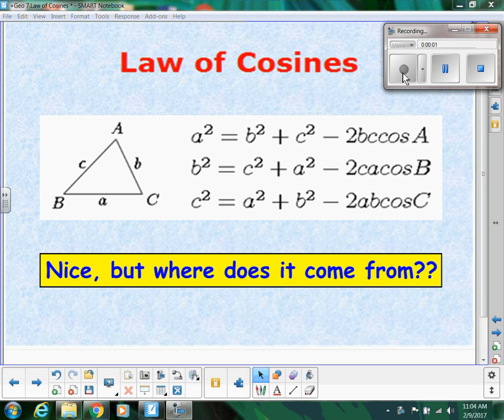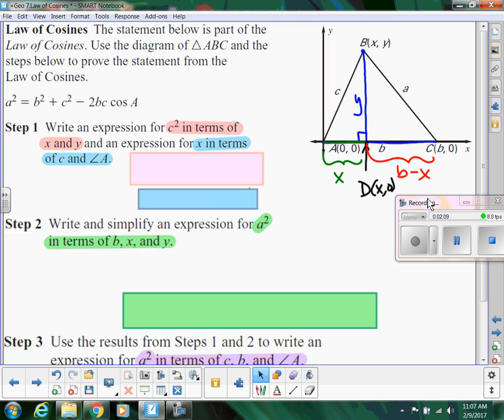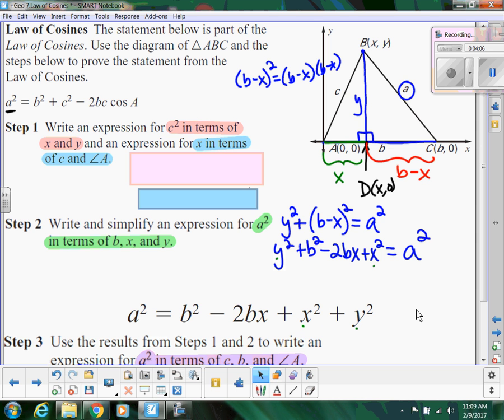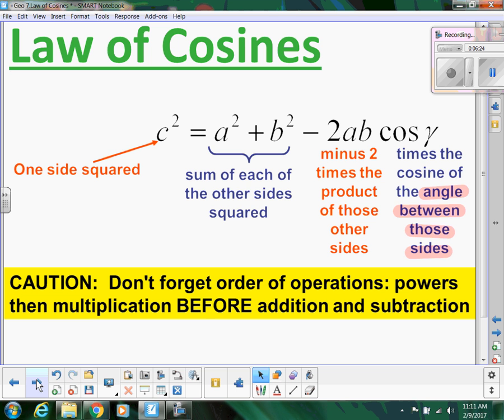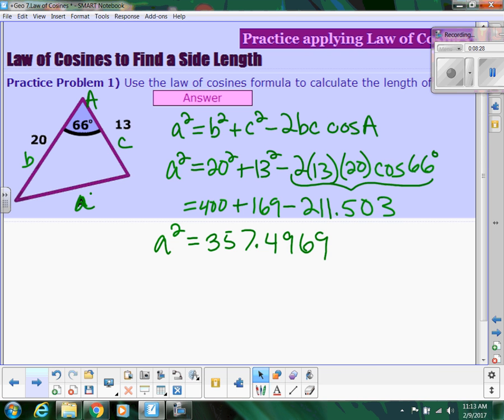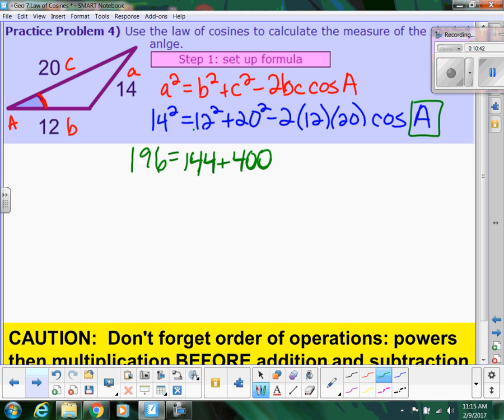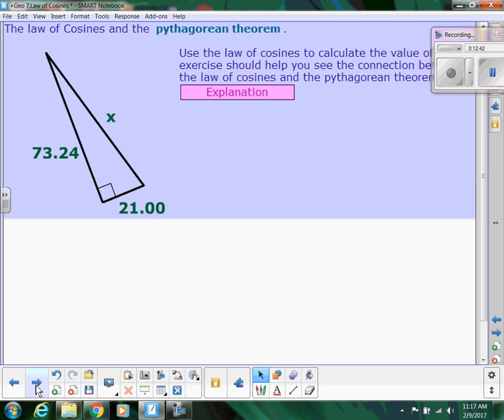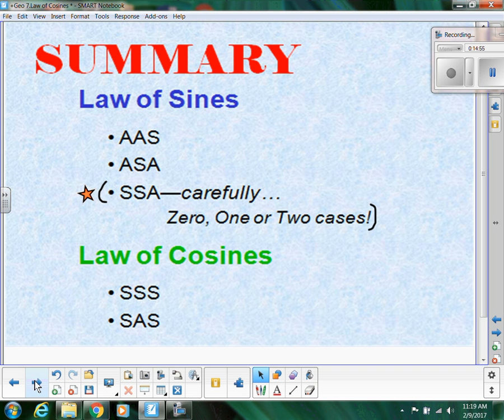Law of Cosines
Uses coordinate geometry to derive the law of cosines and show how to apply it in examples.